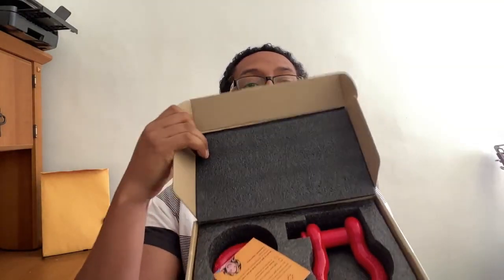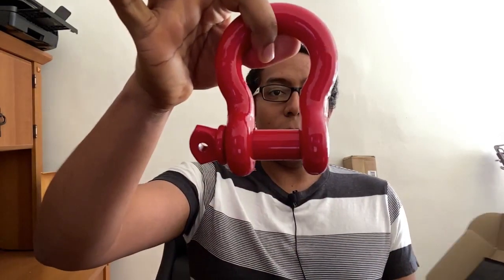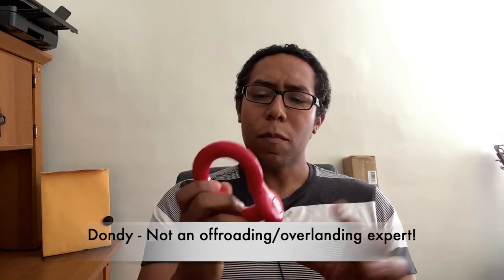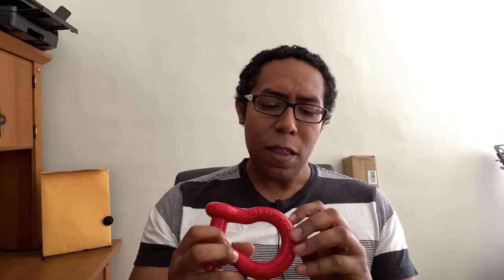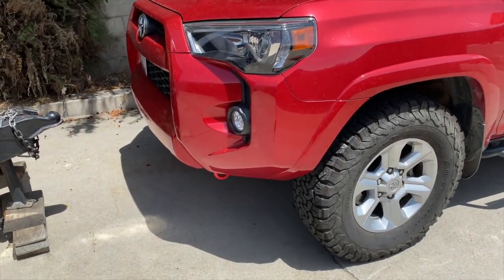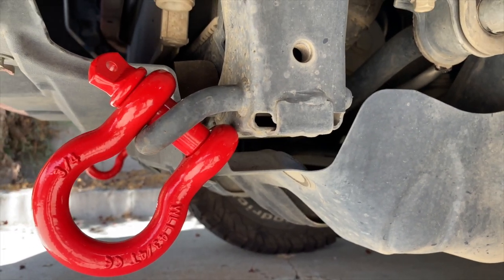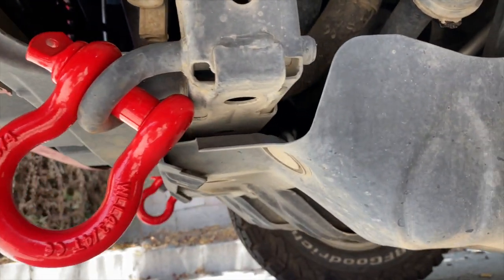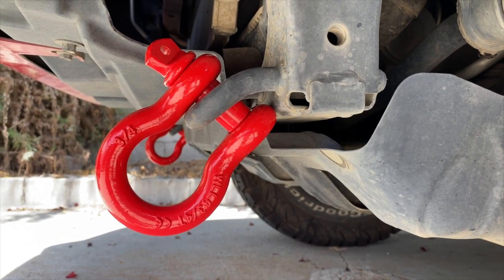Useful Reviews: Liberrway D Ring Shackles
Ep.02 Useful Reviews: Liberrway D Ring 3/4 Shackles